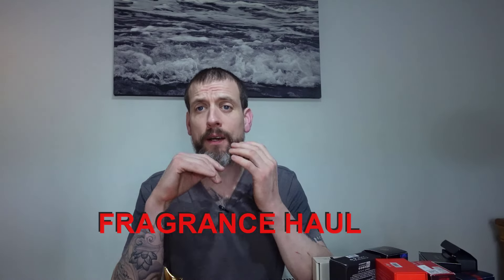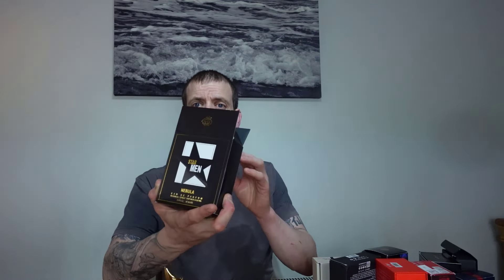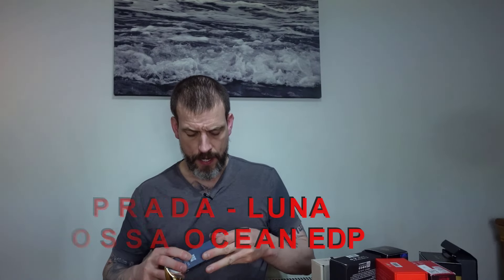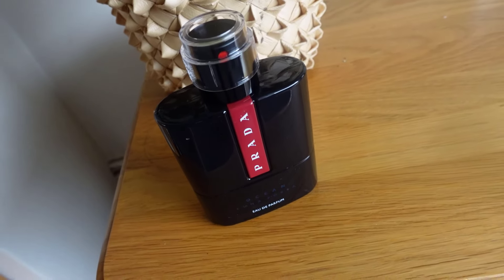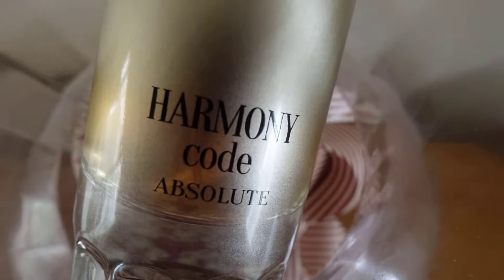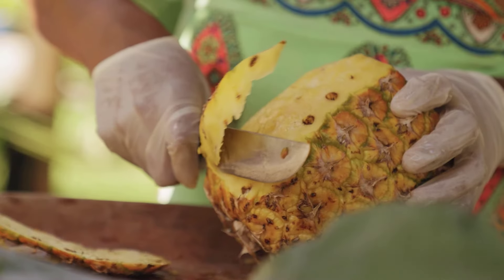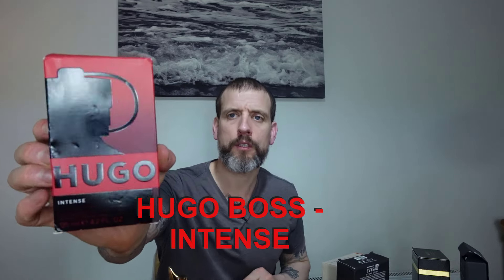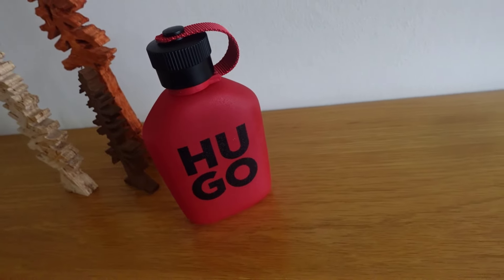FRAGRANCE HAUL |MORE NEW FRAGRANCES TO TRY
10 New fragrances to add to the collection, Also seeing if it's worth you money and if you should pick them up??
1 - Fragrance World - Star Man Nebula
2 - Prada - Luna Rossa EDP
3 - Fragrance World - Harmony Code Absolute
4 - Hugo Boss - Intense
5 - Banana Republic - Velvet Pomengranate
6 - Molten Brown - Orange And Bergamont
7 - Dossier - Gourmond White Flowers
8 - Fragrance World - Hardcore Wood
9 - Etiene Aigner  - X Unlimited
10 - Lattafa - Pure Musk
My scent of the day is Xerjoff - Lira